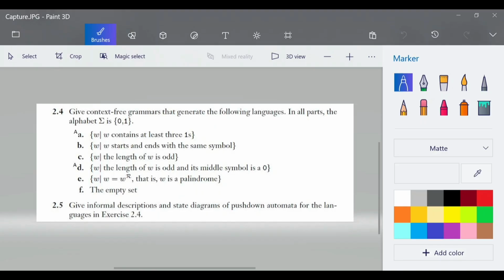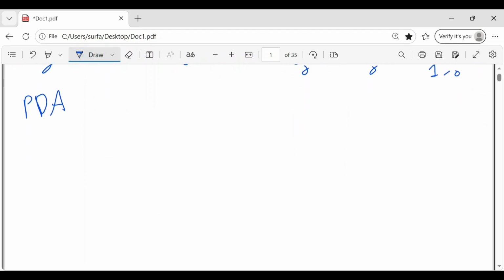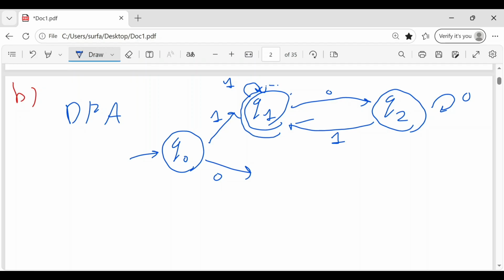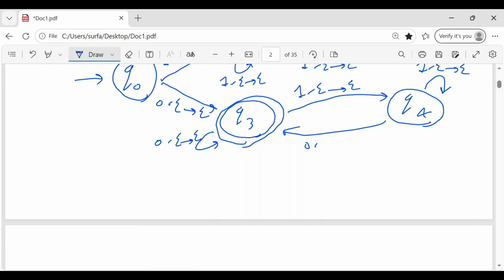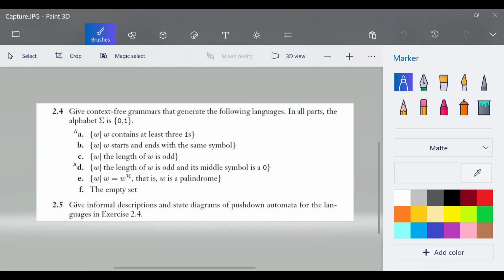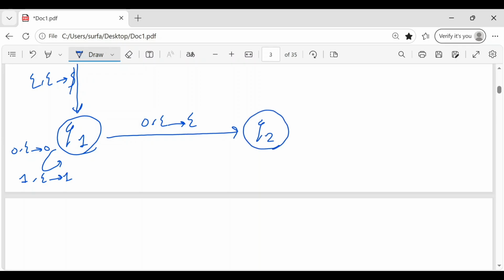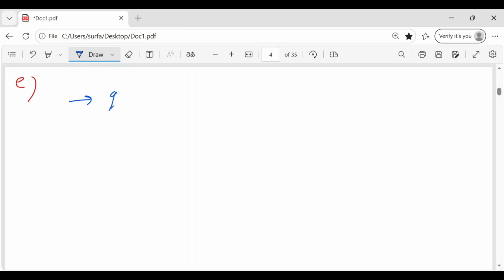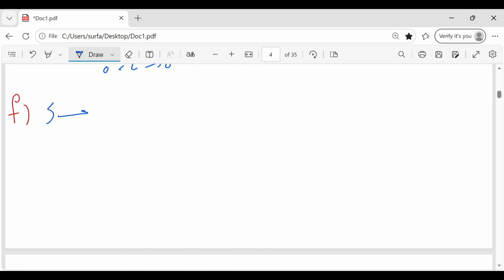Solution to Sipser Exercise 2.5 | Theory of Computation | Designing PDAs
In this video, we break down the complete solution to Exercise 2.5 from Chapter 2 of Michael Sipser’s Introduction to the Theory of Computation, diving deep into the design and construction of Pushdown Automata (PDAs).

As we explore Chapter 2's focus on Context-Free Languages, this exercise strengthens your understanding of:
🏗️ Designing state diagrams with integrated stack operations (push, pop, and read)
🔀 Managing non-determinism and epsilon transitions to navigate complex string patterns
📚 Utilizing stack memory to count, balance, and match language structures
🧠 Translating abstract mathematical language requirements into a working state machine

We carefully walk through the problem step-by-step, explaining the logic behind every stack operation and state change. Transitioning from zero-memory DFAs to stack-based PDAs is one of the biggest hurdles in Automata Theory, and mastering this construction process is critical for acing midterms and understanding compiler design.

🔹 How to correctly read and write formal PDA transition labels (input, pop, push)
🔹 Strategies for using the stack to temporarily store and compare character frequencies
🔹 When and how to use non-determinism to "guess" the structural boundaries of a string
🔹 The step-by-step process of building and verifying a complete PDA state diagram

If you’re studying Theory of Computation, preparing for exams, or building a strong foundation in formal languages, this series will help you deeply understand Sipser — not just memorize solutions.

timestamps⏱️:
0:00 Intro
0:20 Part a
4:50 Part b
10:45 Part c
12:14 Part d
17:35 Part e
21:44 Part f
22:51 Outro